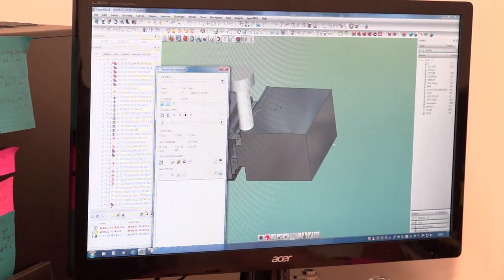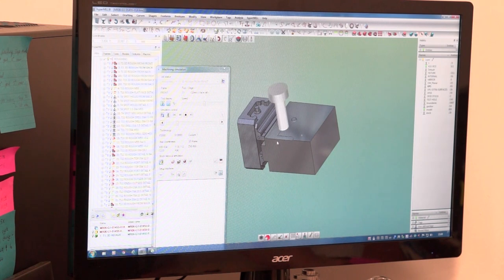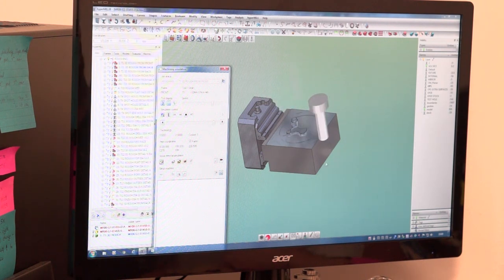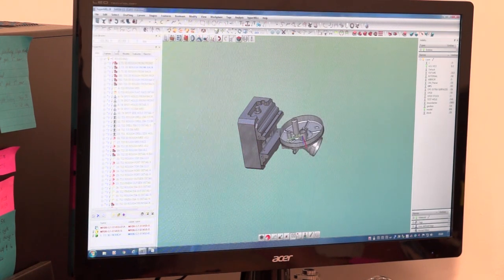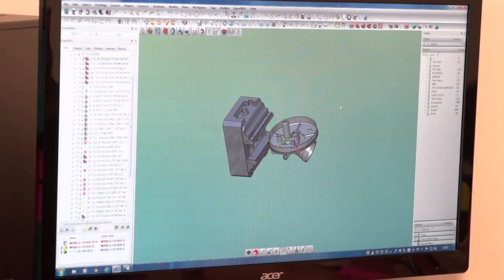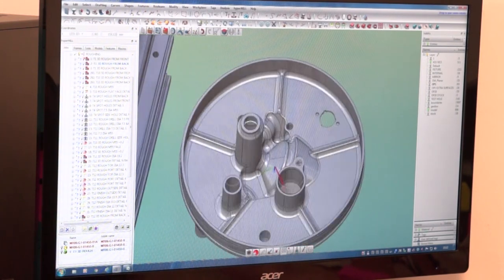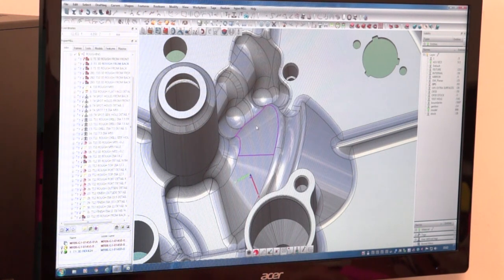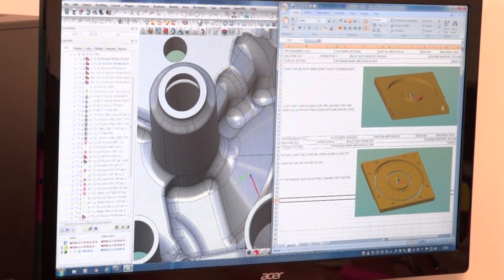Goodman Precision show us how to program an F1 part using hyperMill from OPEN MIND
Watch as Paul Gould demonstrates the features of hyperMill by programming a F1 part. A detailed presentation of how to create a cool component thanks to this easy to use, powerful CAM software.